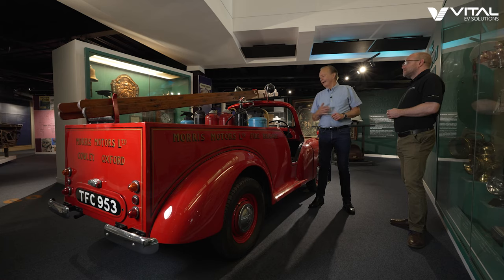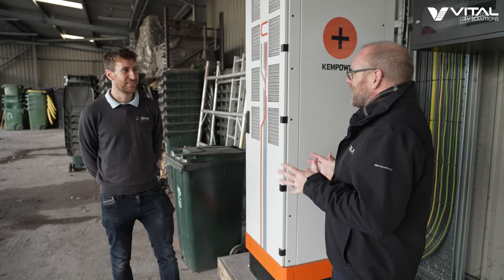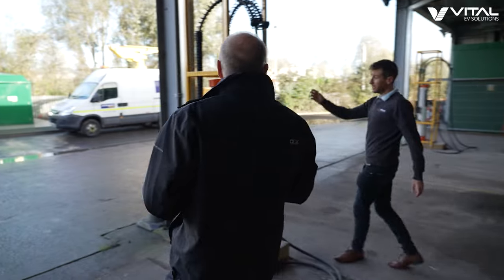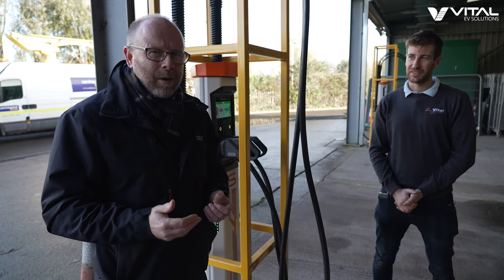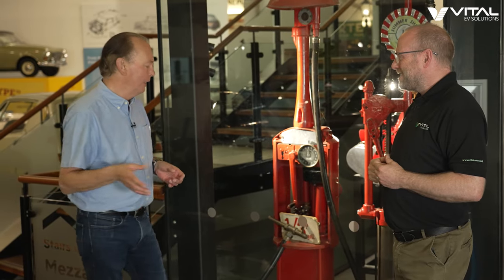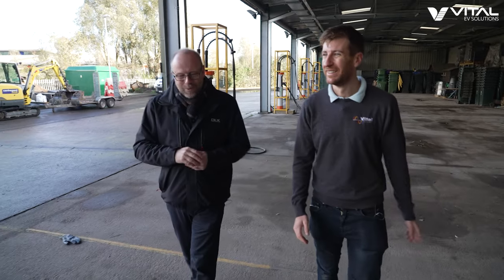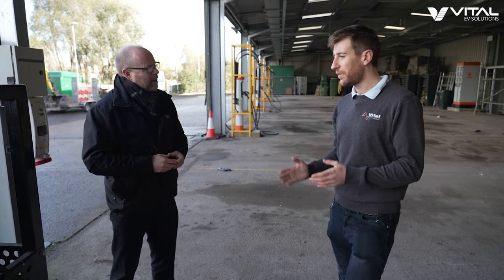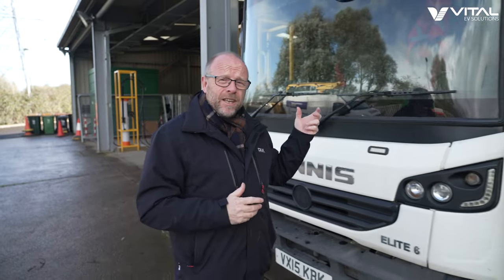Vital EV TV - Series 2 Episode 5 (Electric Truck Fleets)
In this episode, we visit South Wales to take an in-depth look at Newport Council’s new hub-and-spoke EV charging system for the RCV (Refuse Collection Vehicle) fleet, and how Vital EV’s engineering teams have developed bespoke solutions to reduce the risk of damage and make best use-of-space.